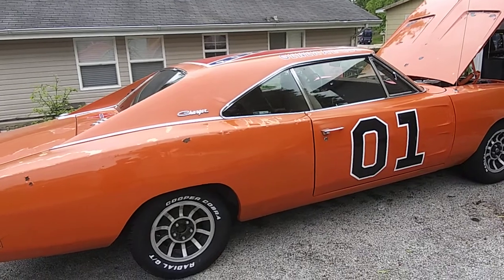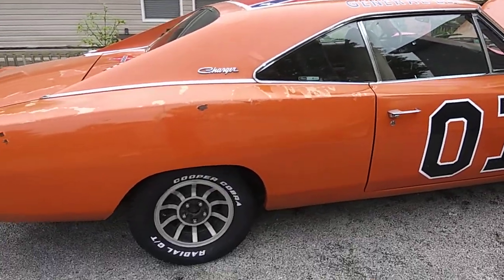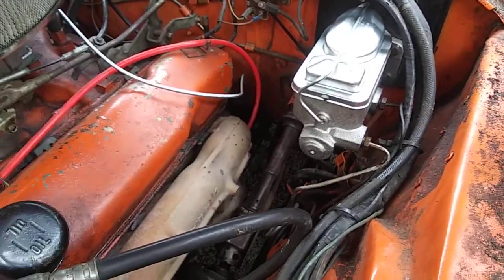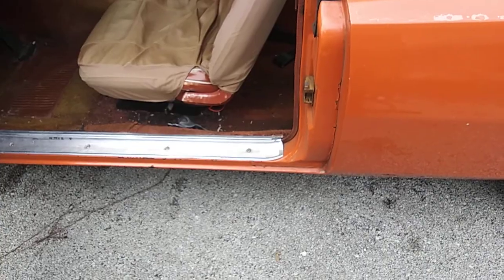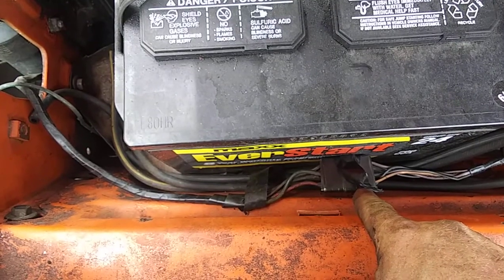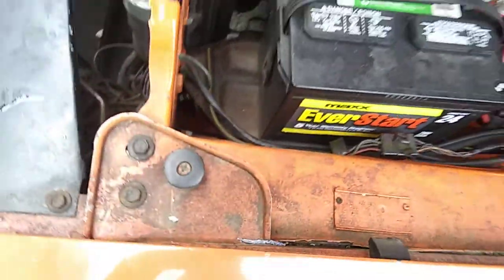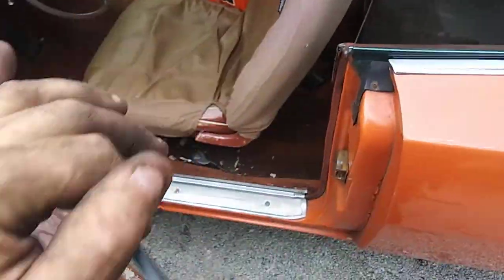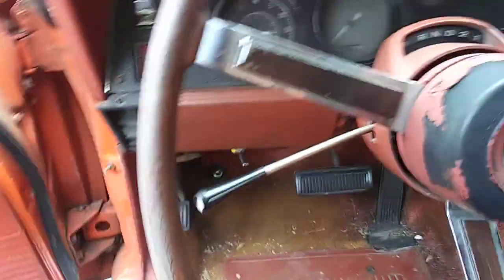DIY TECH REPAIRS: Mopar 1969 Dodge Charger 440 CID One of 2 General Lee's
working and repairing one of the General Lee's my buddy owns. Part 2 will be of the other Better version of the General Lee . it has coolant leaking into the oil so it's either a head gasket or a cracked head ?  hope its just a gasket .